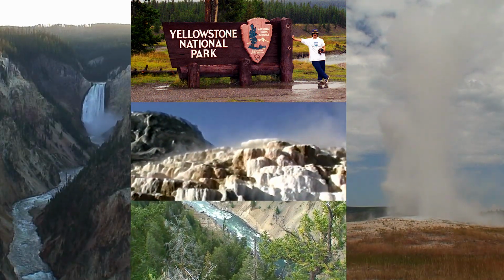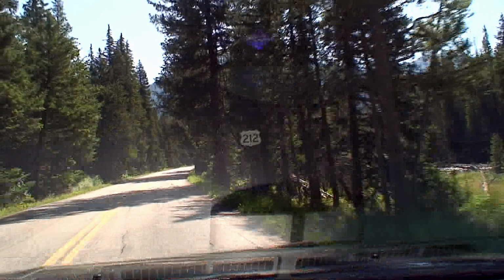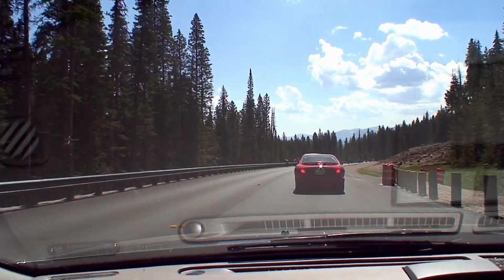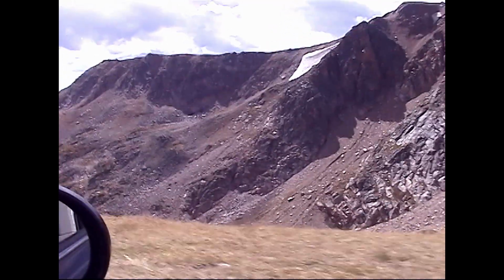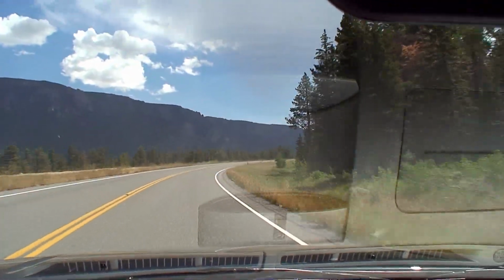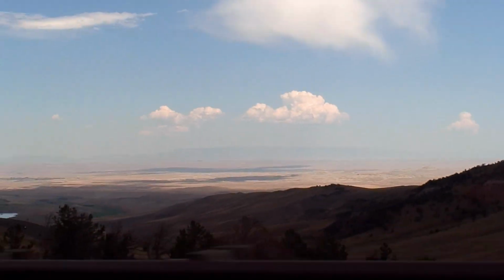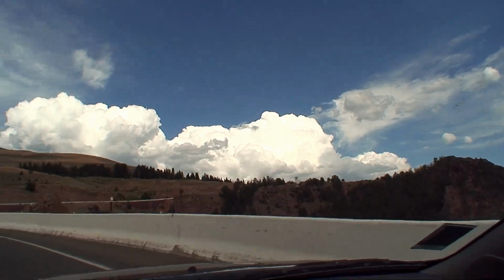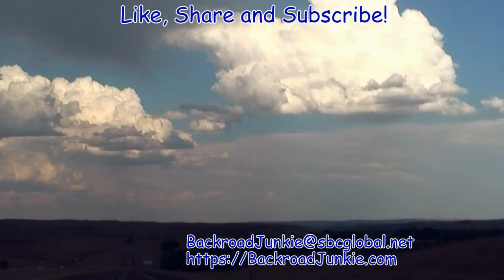Yellowstone National Park (Part 5) - The Northeast Entrance Road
Yellowstone National Park is my favorite park.  I was there in September 1998, September 2001 and July 2006.

This video is Part 5, which concludes my Yellowstone National Park series.  It covers:
The Northeast Entrance Road
The Beartooth Highway (US-212)
The Chief Joeseph Scenic Highway (WY-206) and
The Bighorn Scenic Byway (US-14A)

Chapters:
00:00 The Northeast Entrance Road
04:31 US-212, The Beartooth Highway
10:27 The fork in the road
10:54 US-212, Over the Beartooth Mountains
15:52 WY-296, The Chief Joseph Scenic Highway
23:24 US-14A, The Bighorn Scenic Byway